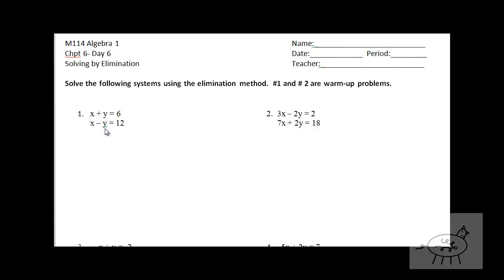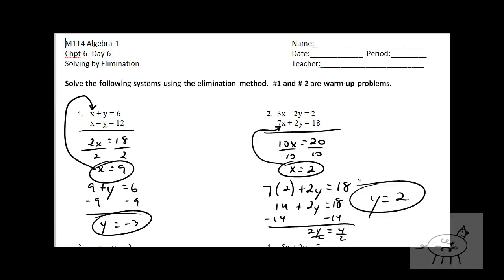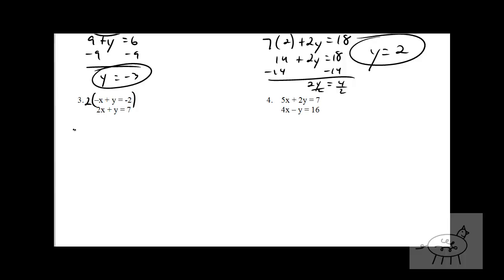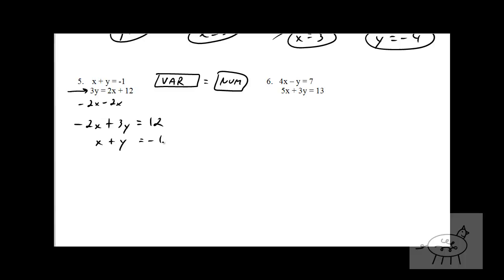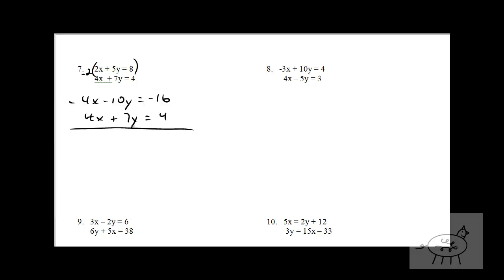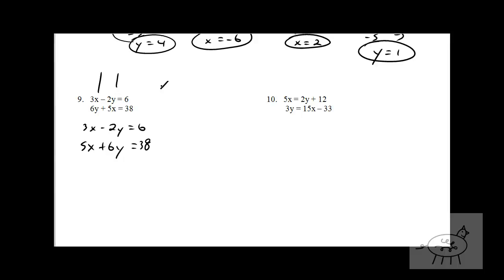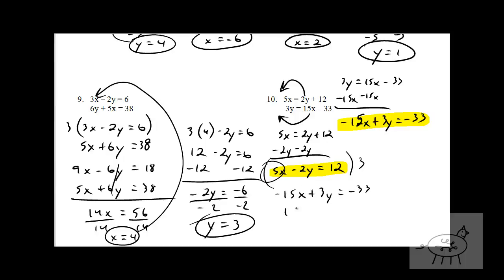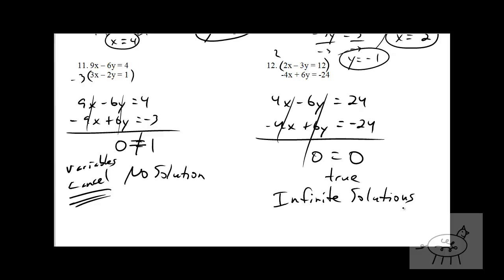M114 Ch 6 Day 6 Notes